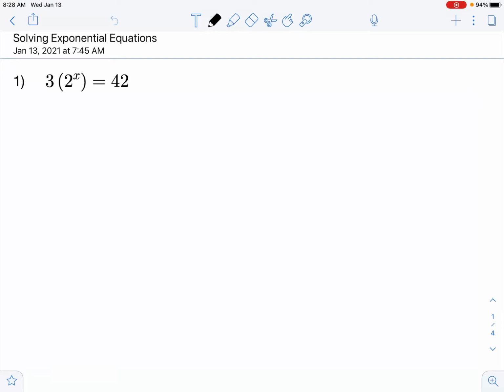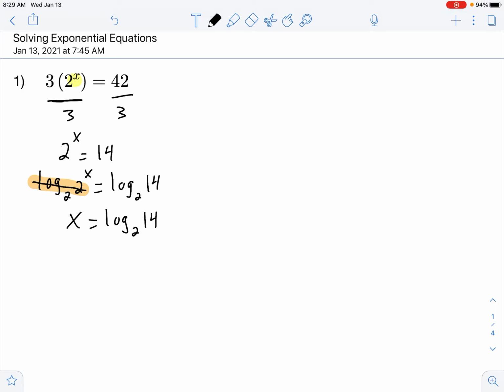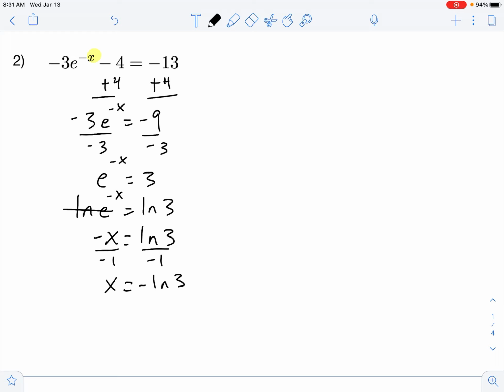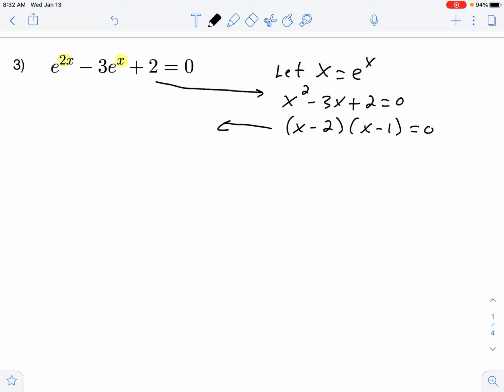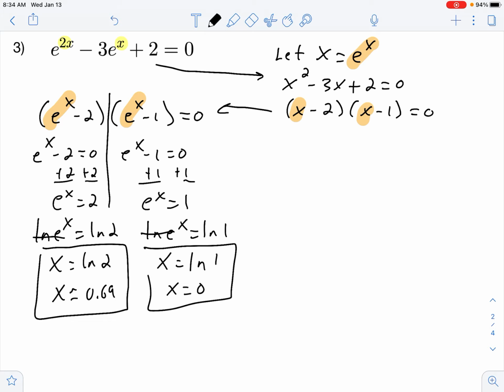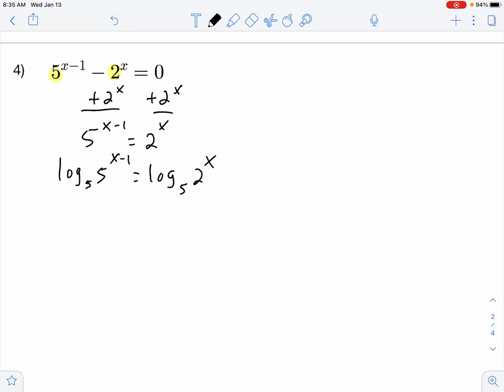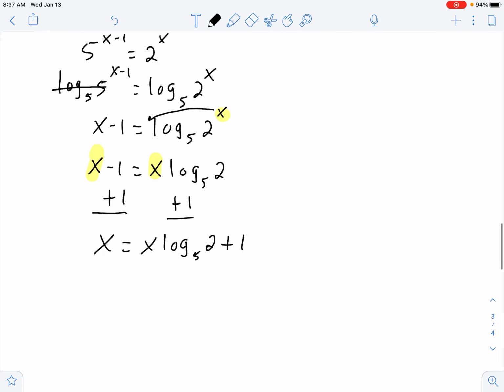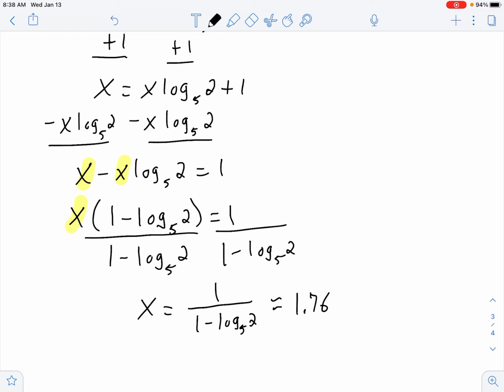Solving Exponential Equations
Solve exponential equations using logarithms